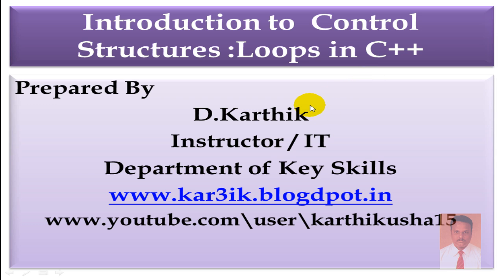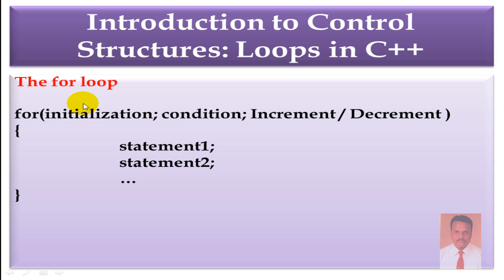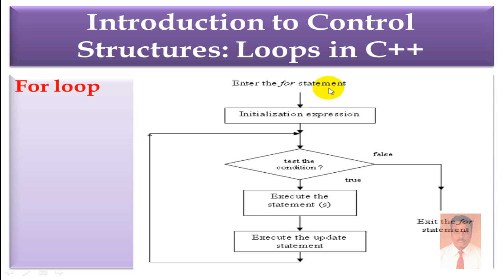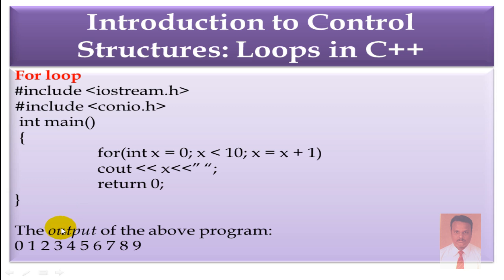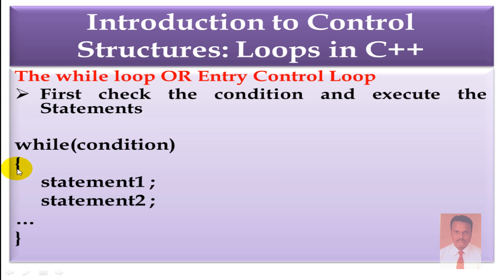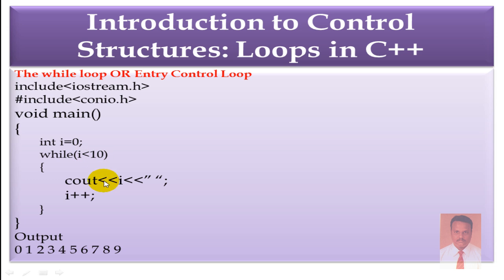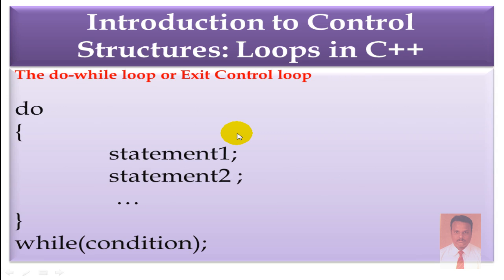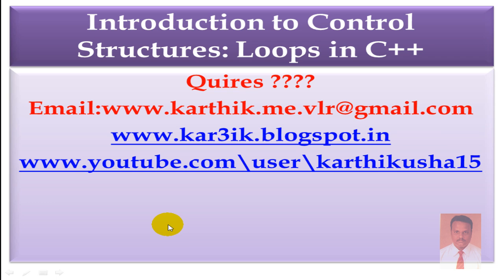introduction to for Control Structures in C++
How to use for, while and do while loops visual Turbo C++
C++ for loop, visual C++, C++ Control Structures